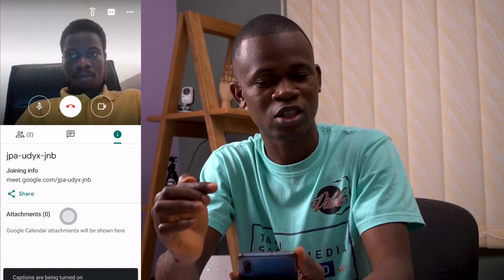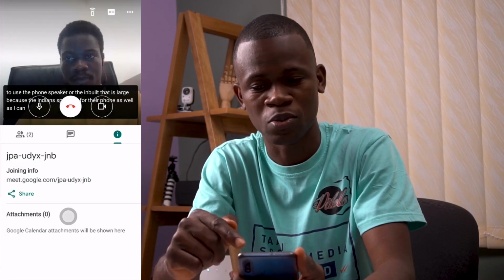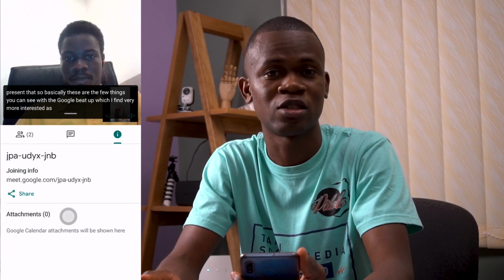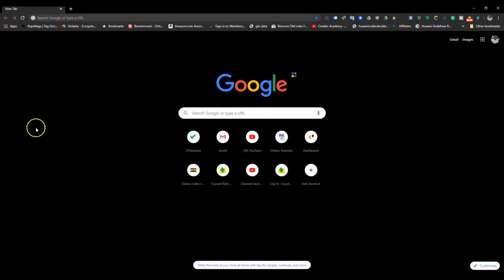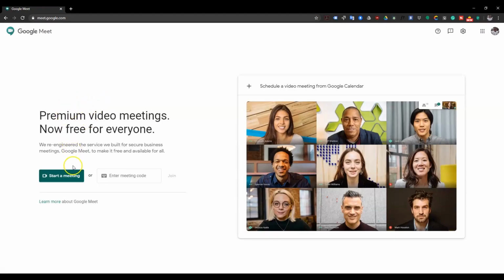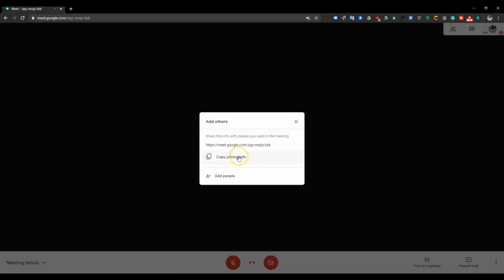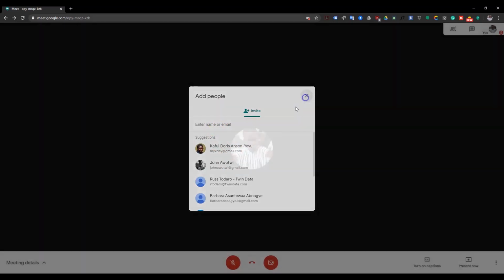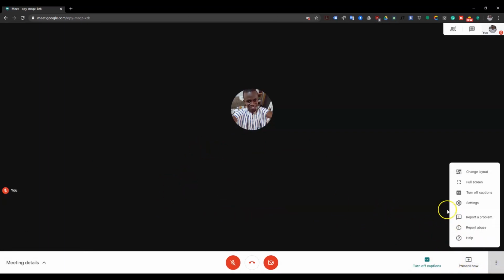Google Meet - A Match for Zoom?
While online meeting platform Zoom has been in the news lately for so many reasons during this global Covid-19 pandemic, Google has secretly been working to improve Google meet an alternative as well as a competitor to zoom.

In case you didn't know about zoom, zoom allows you to host online meetings for free. And a lot of people have jumped unto it especially during these times of the global pandemic.

Learn more about Google Meet's latest updates in the video.